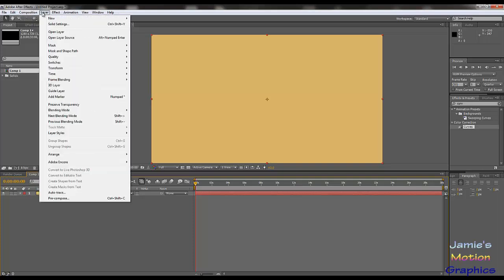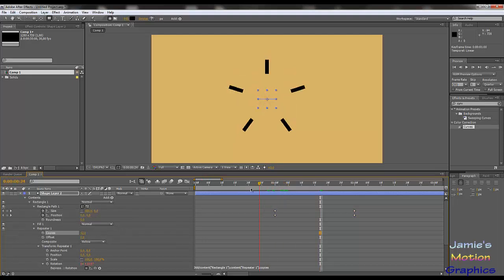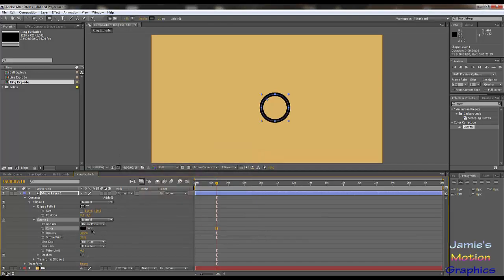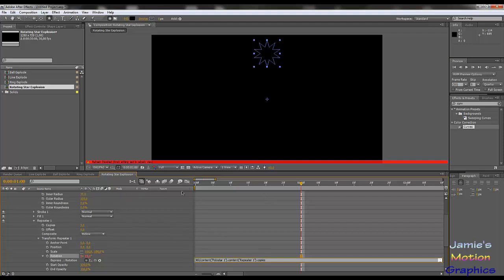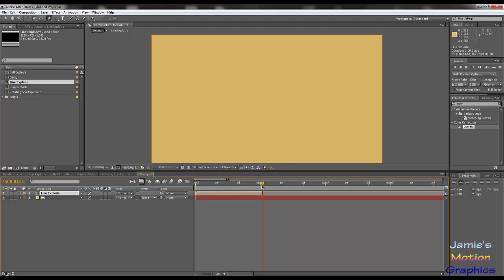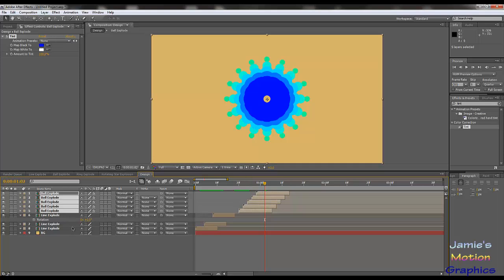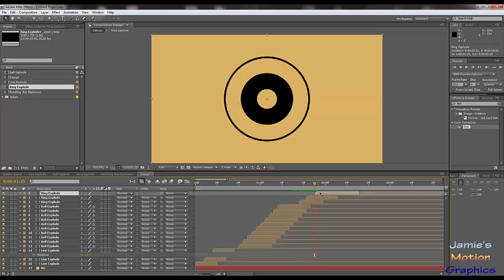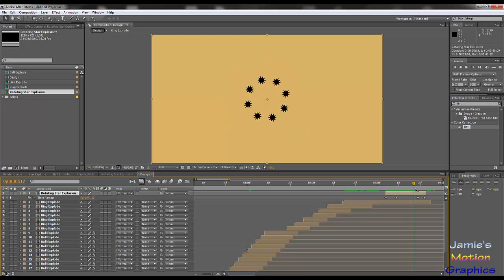Episode 21 - Radial / Circular Burst Explosion in After Effects - Jamie's Motion Graphics